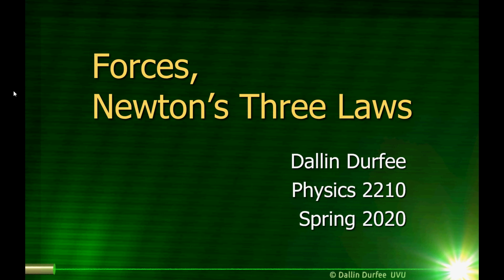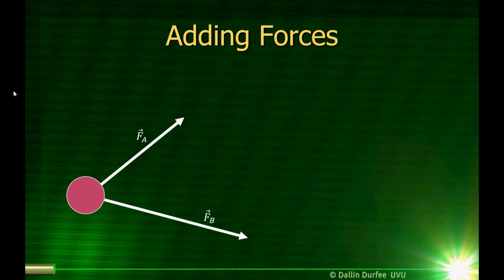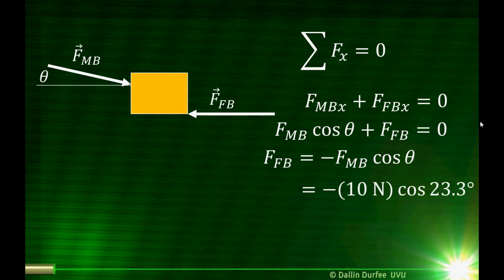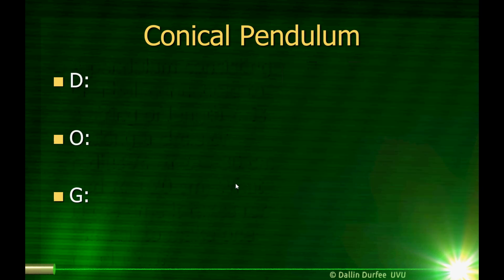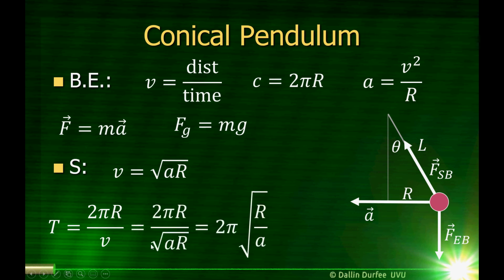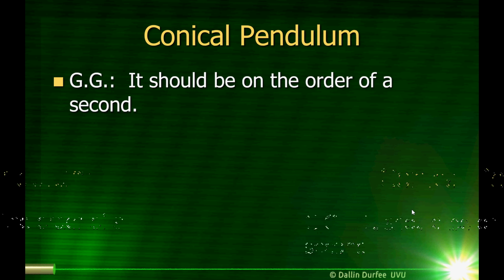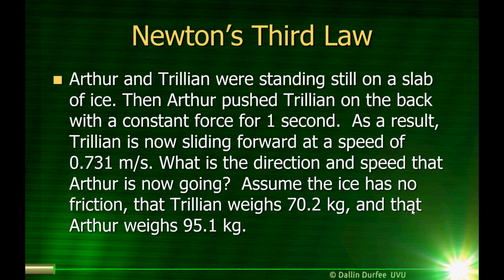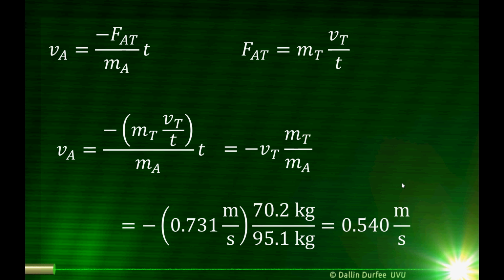Forces and Newton's Laws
This video discusses forces and Newton's three laws of motion.  It includes several example problems worked using Newton's laws.